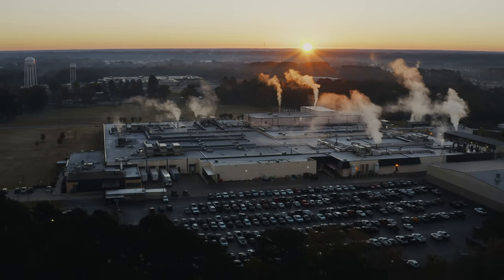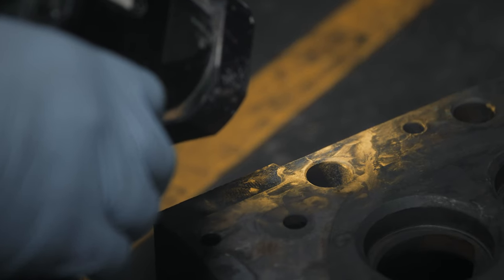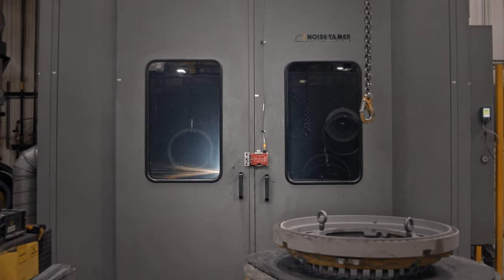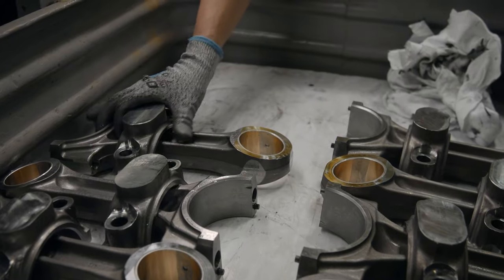How Does Caterpillar Remanufacture Parts?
The Cat Reman process is a story of collaboration. Skilled teams work together to create a quality product. Acceptable used core is returned, disassembled down to its piece parts, sorted, inspected and cleaned. Then, each part is salvaged, remanufactured, assembled and tested. Leveraging cutting-edge technologies, the Cat Reman process produces parts designed to perform like new. and reach out to your local authorized Cat dealer for more details.